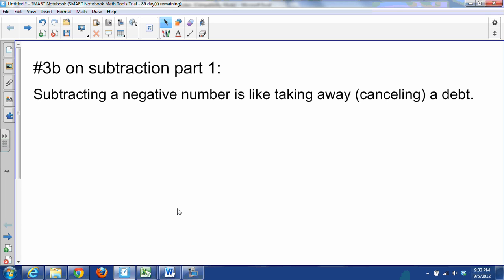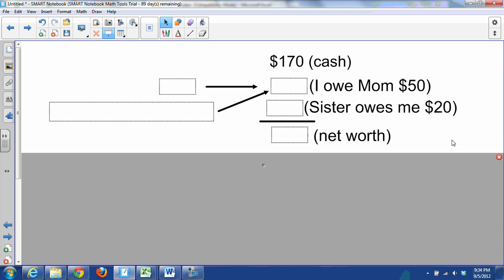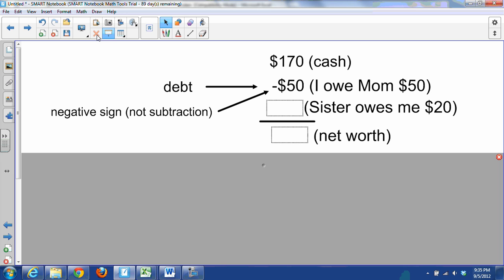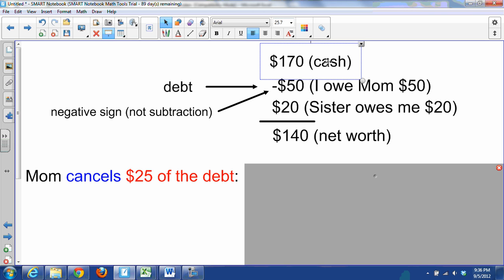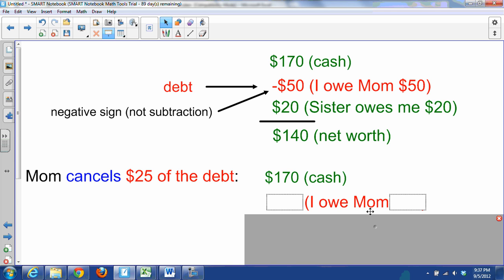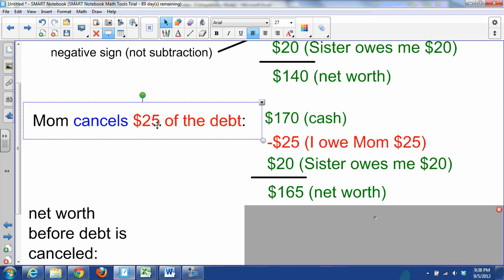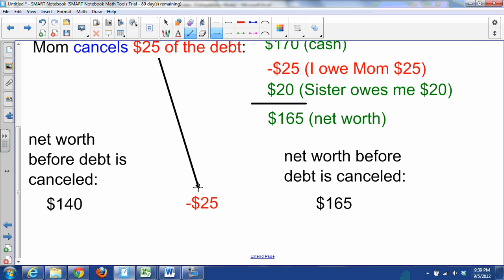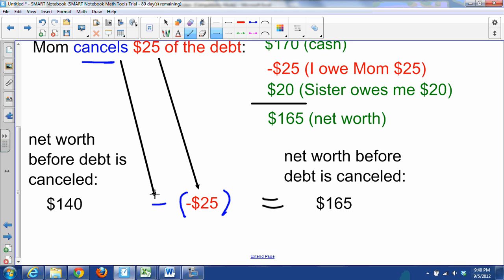3b on subtraction part 1 canceling debt